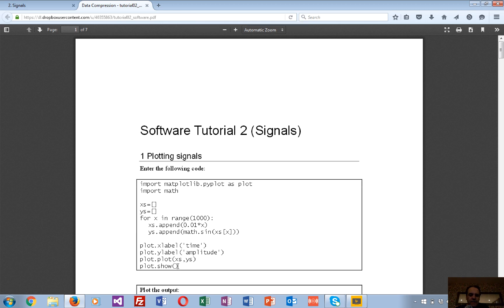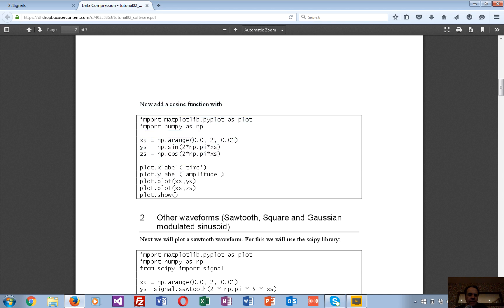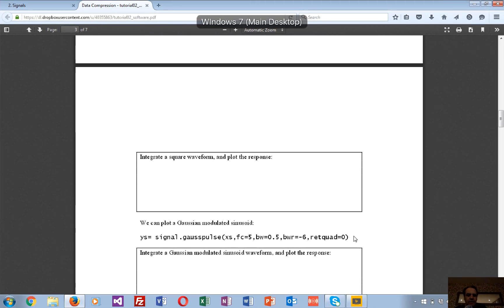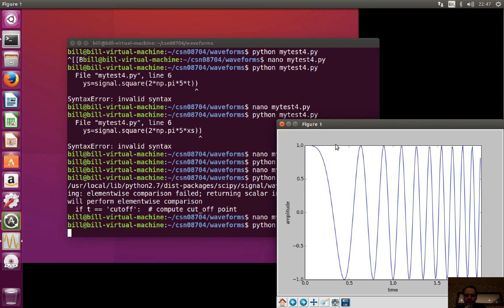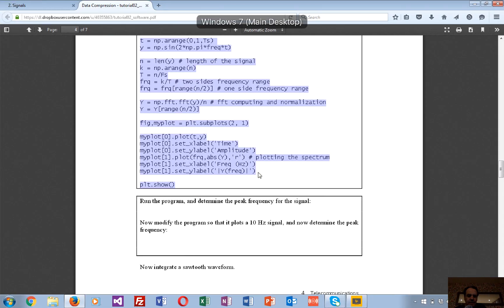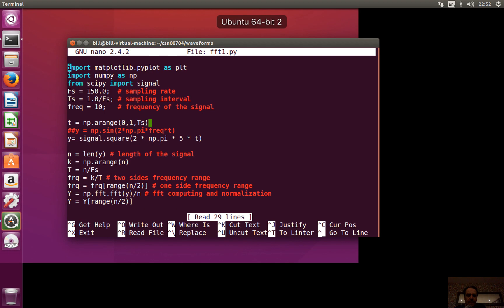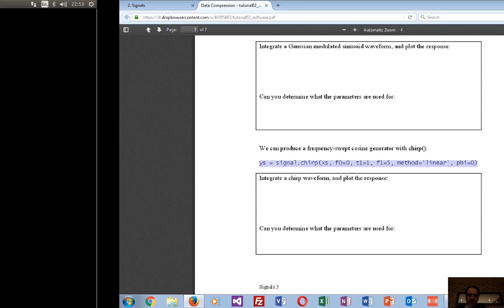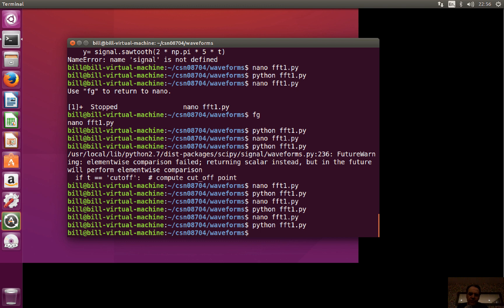Signals in Python